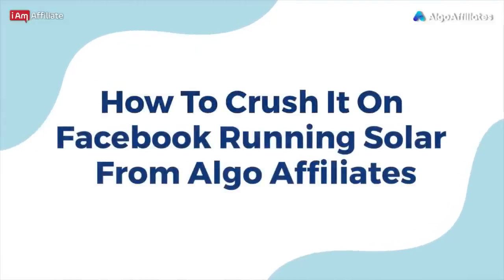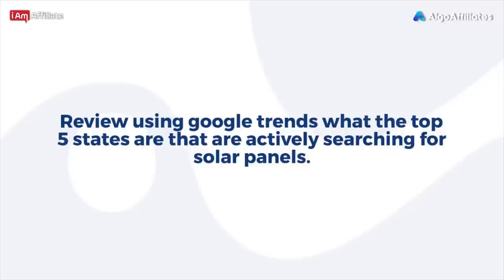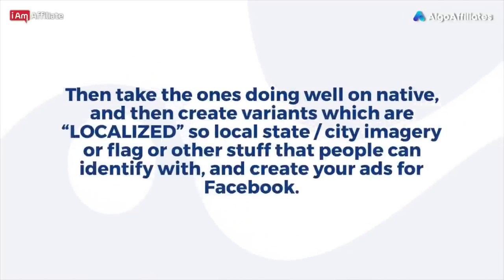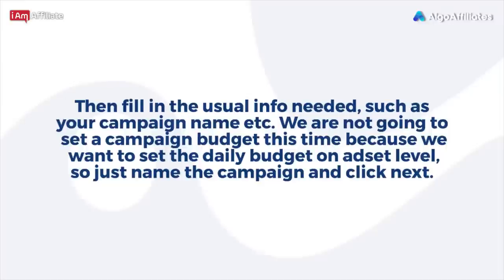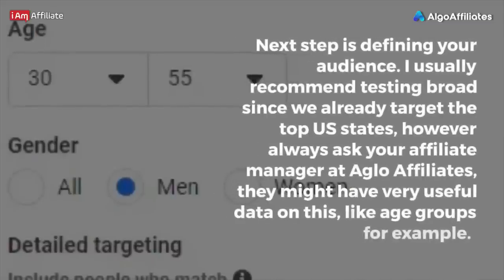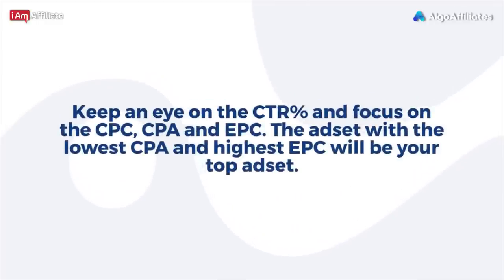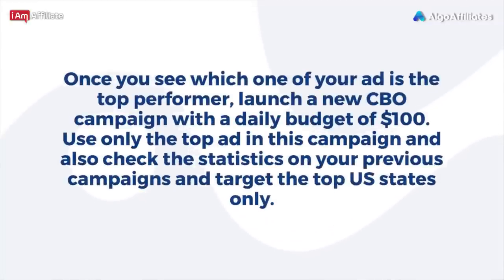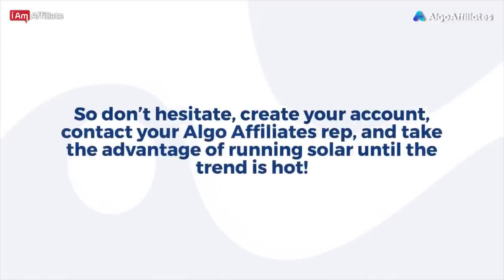How To Crush It On Facebook Running Solar From Algo Affiliates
🆓 Since Facebook became extremely strict with their ad policies, many affiliates struggle with finding good offers that are profitable and do not lead to account bans.

White hat lead generation is one of the top earning verticals on Facebook these days, and you don’t have to worry about account bans, moderation problems and still have great ROI!

Now there are many different niches in the lead gen vertical such as insurance, mortgage, home improvements etc. and in our experience home improvement offers such as Solar panels are working extremely well on Facebook.

Algo Affiliates is the leading performance marketing network, and they have a huge selection of white hat lead generation offers, such as the top converting solar offers in the US right now.

These offers are guiding homeowners through the often complex process of selecting a rooftop solar system. Their service allows consumers to compare and save when making the jump to solar.

So now that you know Solar is working very well on Facebook now let’s get started with this guide, and let me show you everything you need step by step to create successful campaigns promoting Solar offers from Algo Affiliates on Facebook. 📈

⌛TABLE OF CONTENTS with timestamps

00:00 - Introduction
01:09 Finding The Best Target Audience Using Google Trends
01:48 Finding Creatives That Work
03:26 How To Setup Your Campaign On Facebook
05:48 Optimizing & Scaling Winning Ads On Facebook
07:59 Conclusion